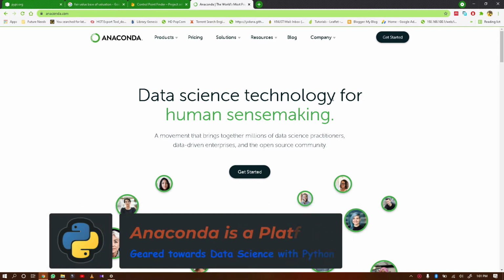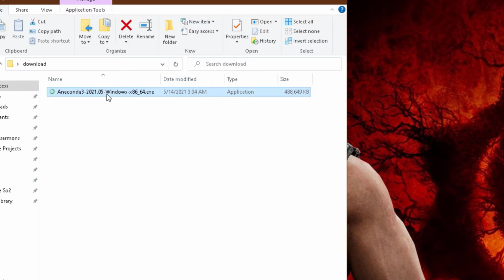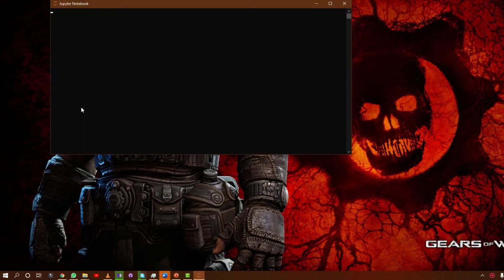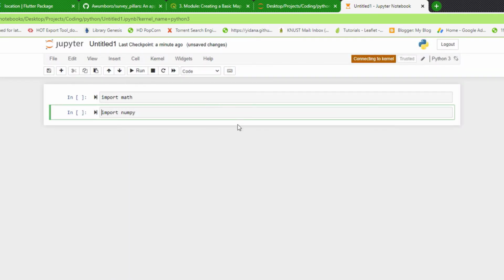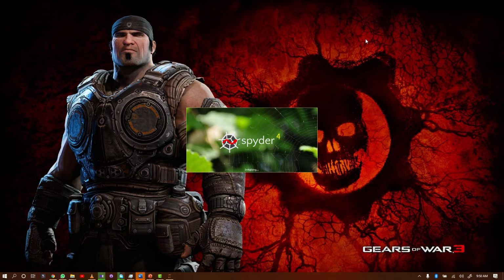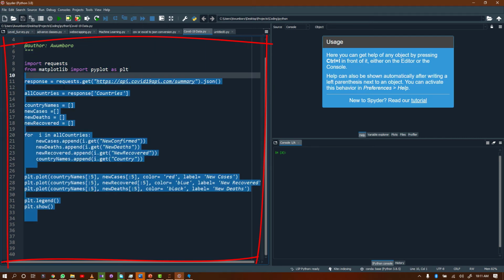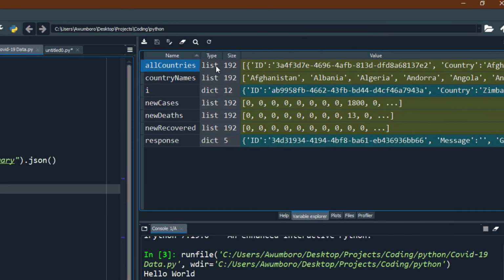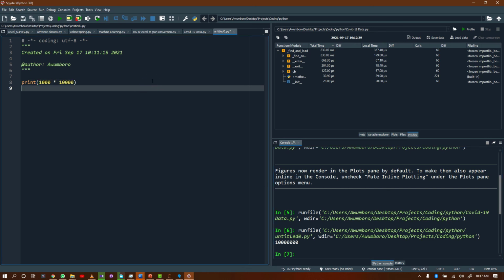Everything you need to know to Install jupiter,spyder, anaconda for datascience on python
With over 25 million users worldwide, the open-source Individual Edition (Distribution) is the easiest way to perform Python/R data science and machine learning on a single machine. Developed for solo practitioners, it is the toolkit that equips you to work with thousands of open-source packages and libraries.

Video Outline
1. Download anaconda Setup
2. Install the Setup
3. Introduction to Jupyter Notebook Interface and windows | Buttons
4. Introduction to Anaconda Navigator Interface and windows | Buttons
5. Introduction to Spyder Interface and windows | Buttons

6. .Watch out for python basic concepts